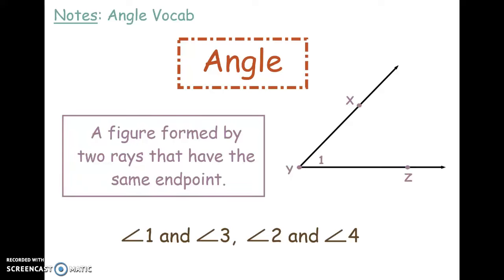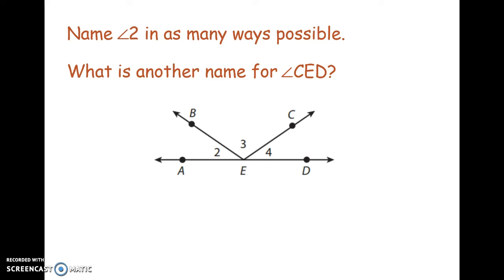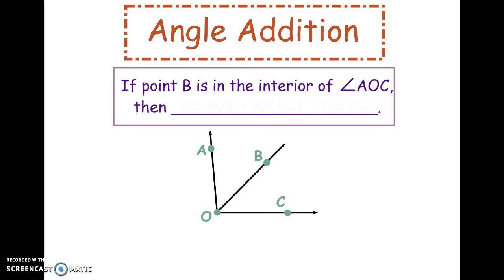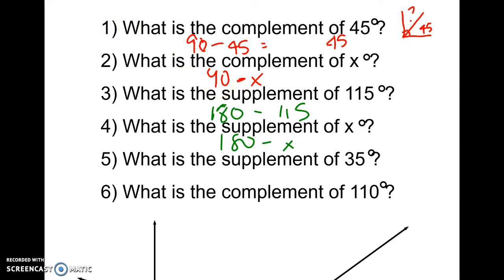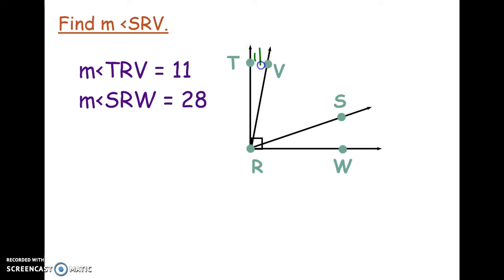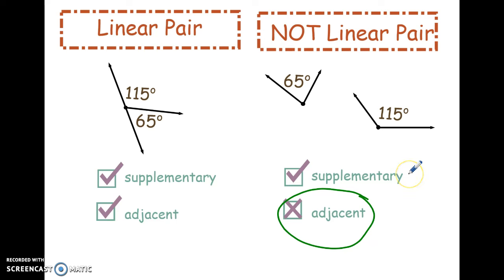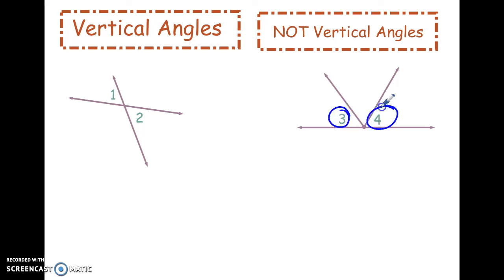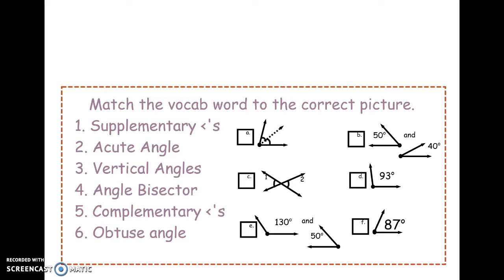Angle Vocabulary (due 9/20)